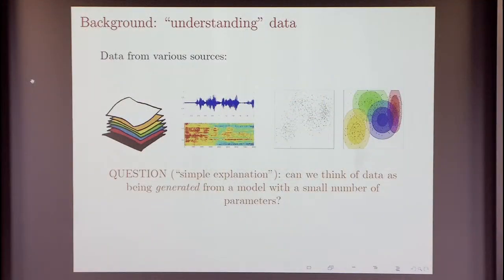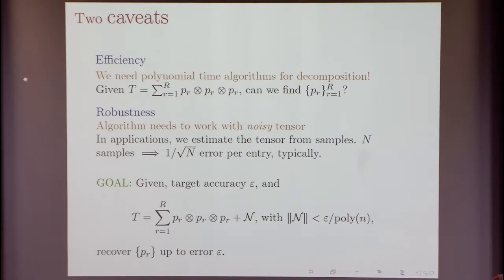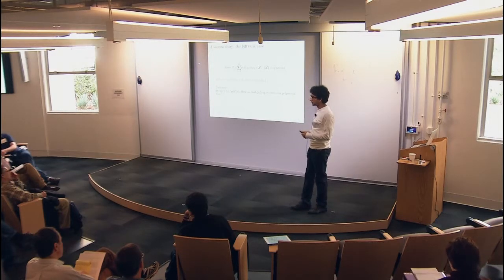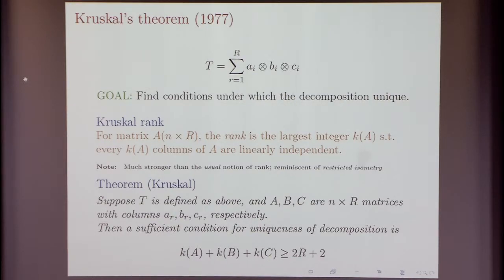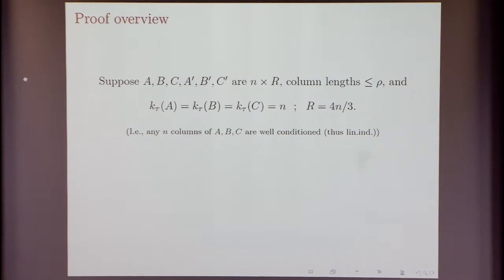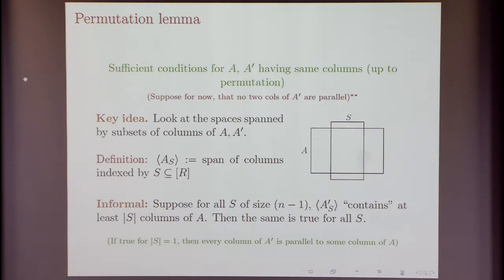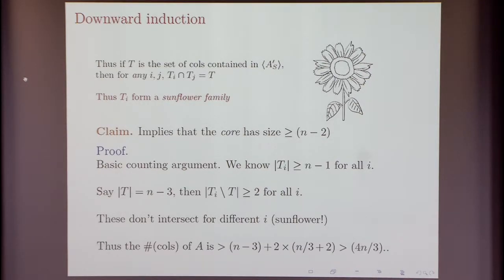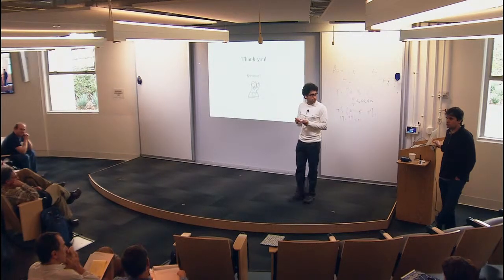Uniqueness of Tensor Decomposition and Identifiability in Mixture Models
Aditya Bhaskara, Google Research New York
Tensors in Computer Science and Geometry